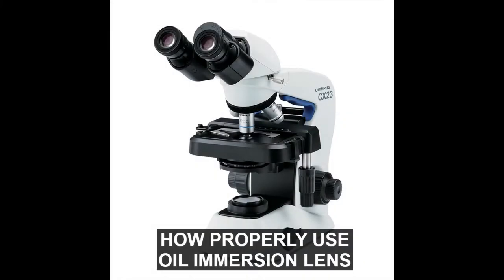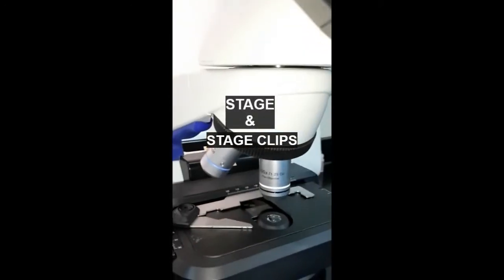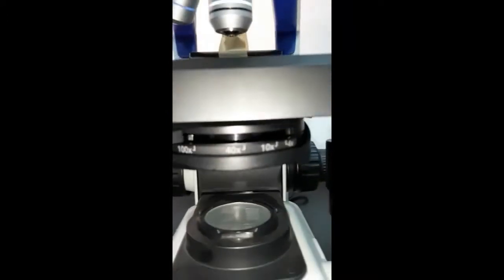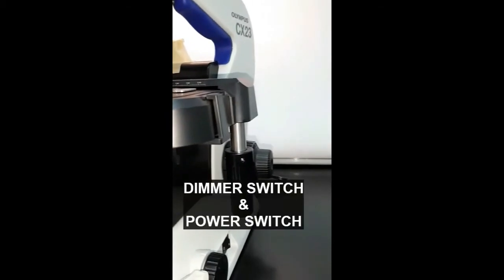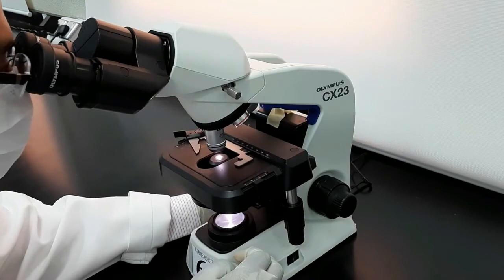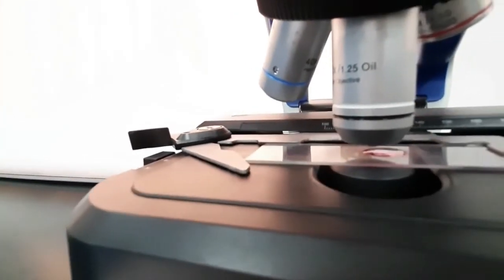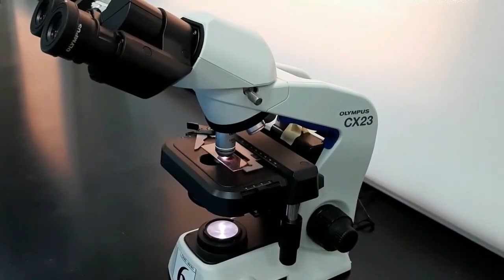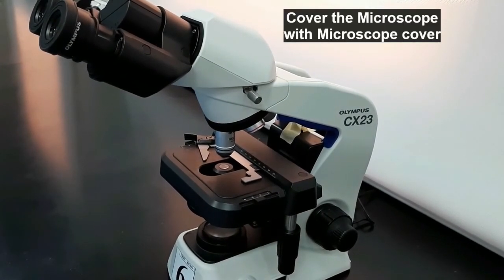Compound Light Microscope Parts & How to focus using Oil Immersion lens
This video helps to learn the parts of the compound light microscope and how to focus using on a 100x or oil immersion objective lens properly.